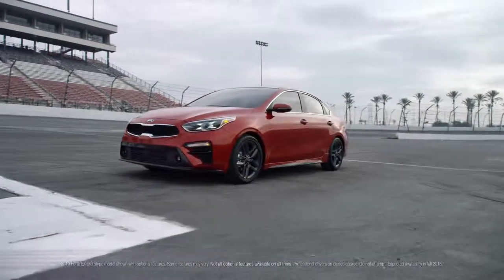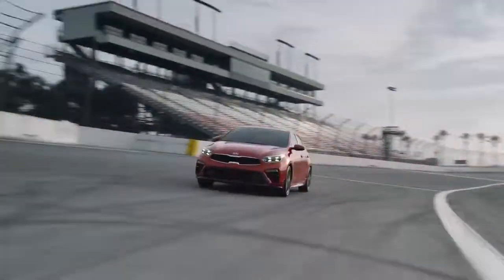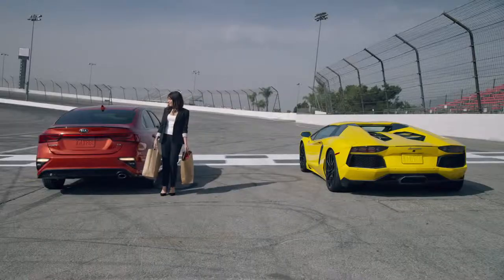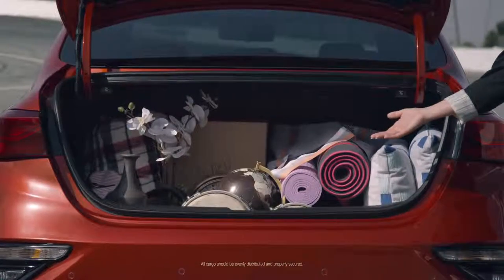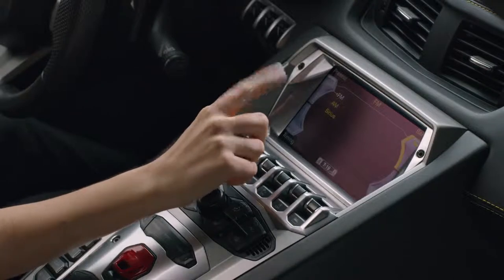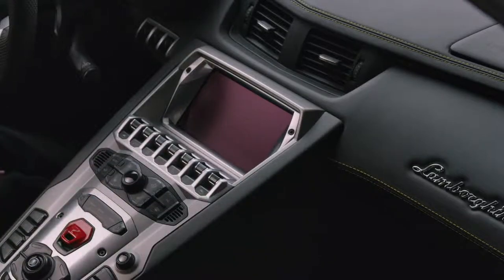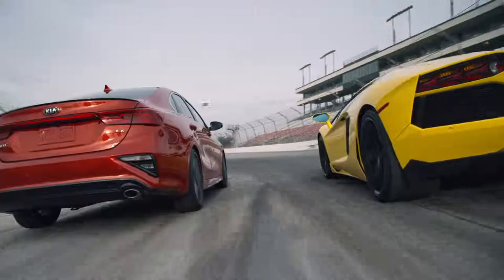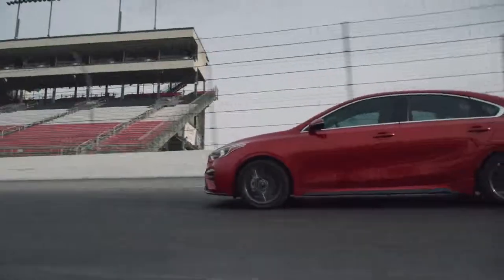2019 NEW Kia Forte Vs. Lamborghini Aventador - The Contenders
Kia's right.